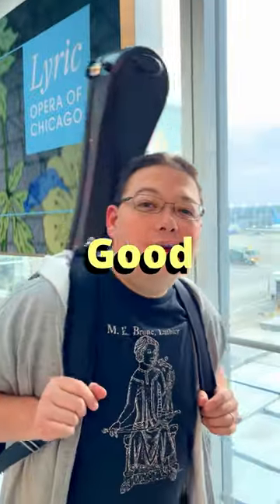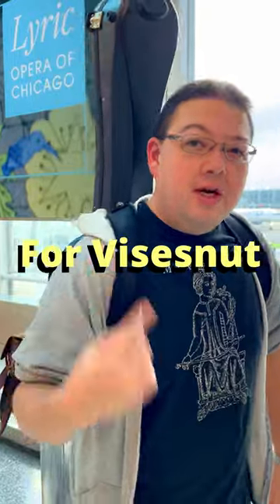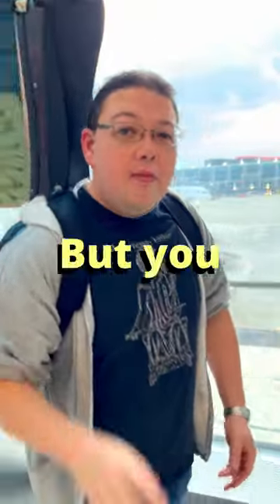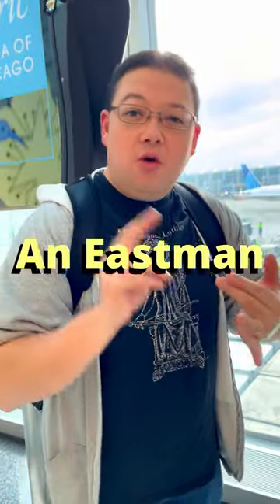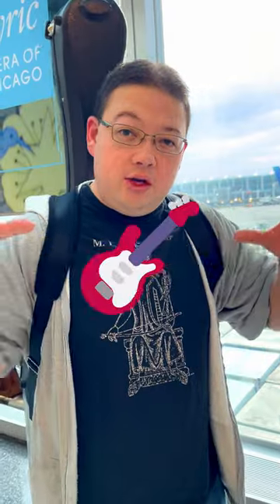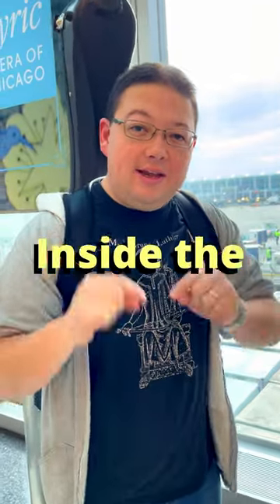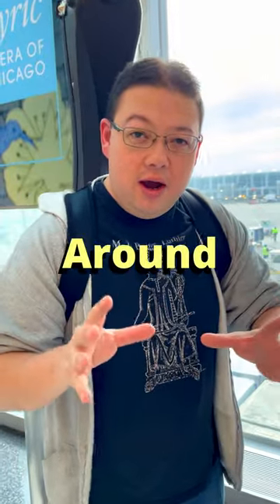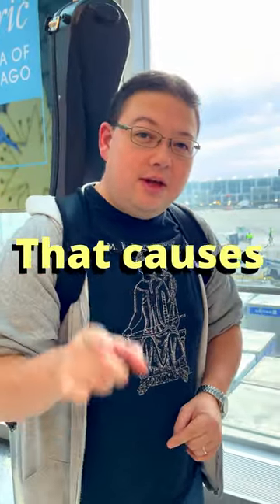This Causes The MOST Damage to Guitars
The top best guitar cases for traveling on an airplane.